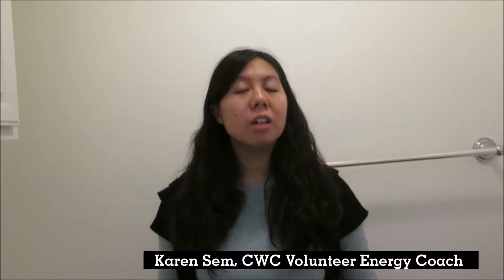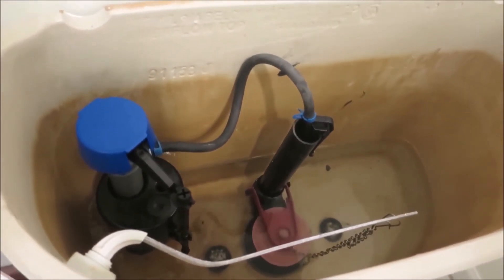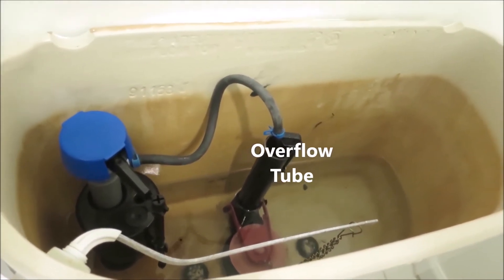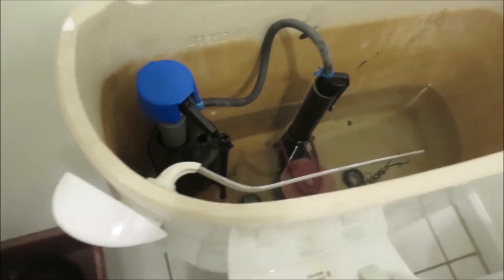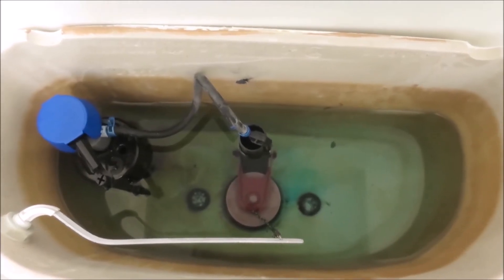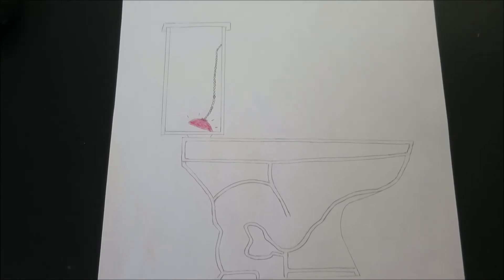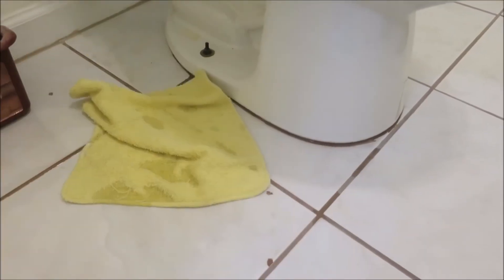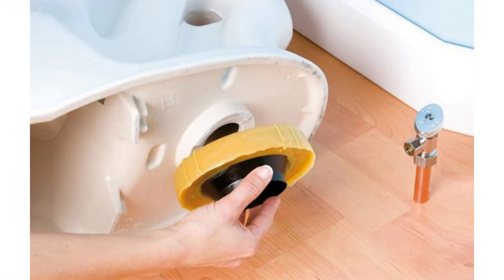Toilet Series: Part 1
Do you know what parts of your toilet can cause a leak? Watch to find out from our volunteer Energy Coaches Shay, Karen, and Dechen! Water leaks can get very expensive very quickly; being able to detect these leaks will help you attend to them faster, get your toilet running efficiently, and bring that utility bill back to normal.